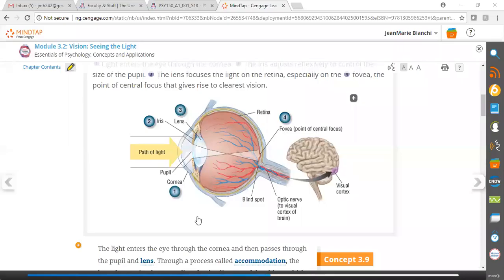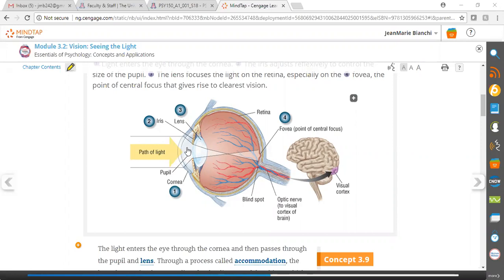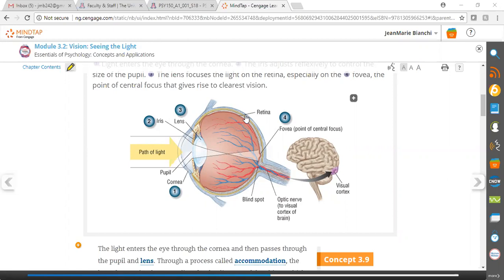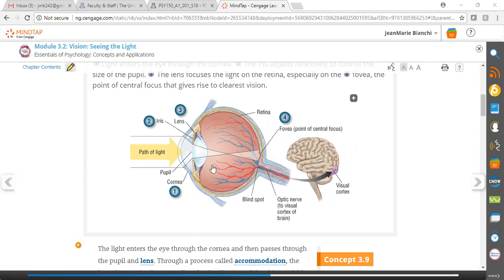The Path of Light Through The Eye & To The Brain